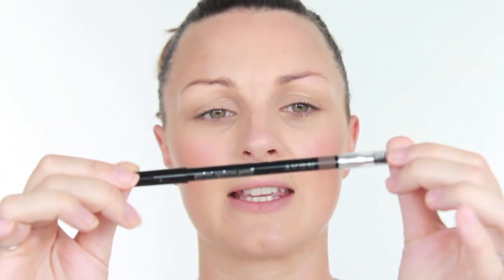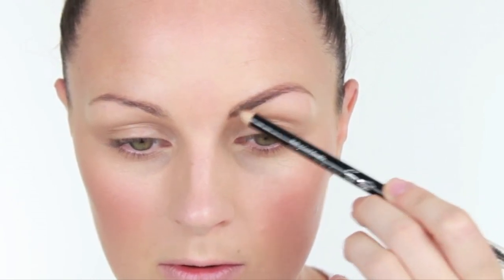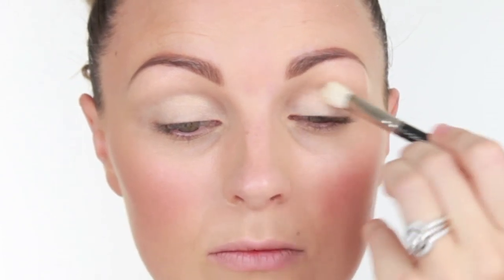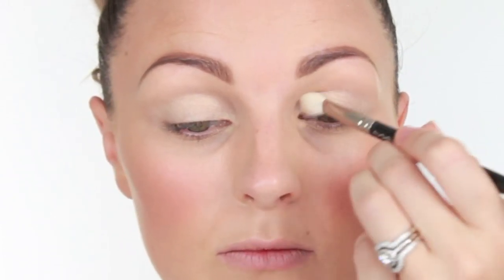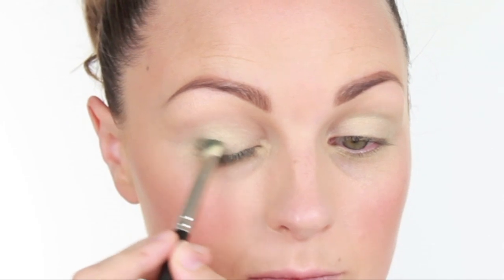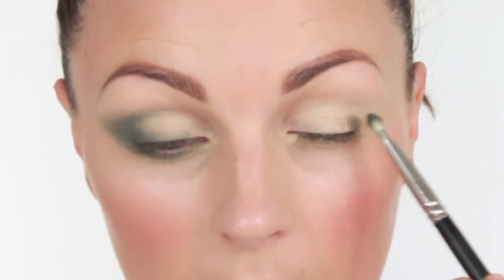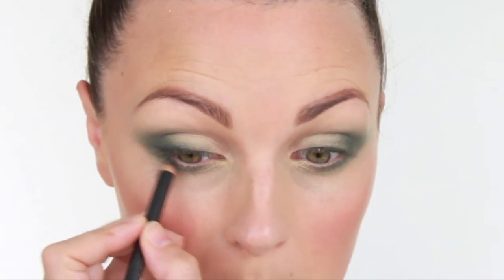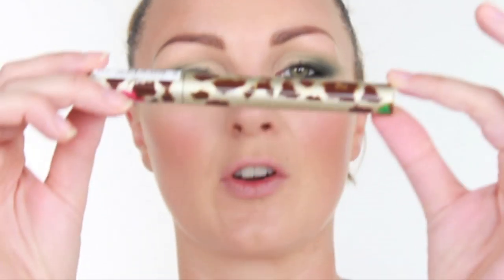Easy Green Smokey Eye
Products

Avon Perfect Brow Pencil Dark Brown
Mac Paint Pot in Bare Study
Avon True Colour Eyeshadow Quad in Fresh cut greens
Mac Tarnish Eye Pencil
Accessorize Volumising Mascara in Black
Collection 2000 Lock N Hold Lipgloss in Break Dance 4